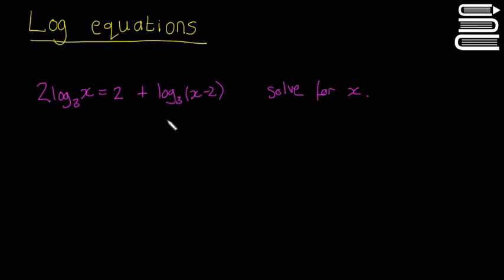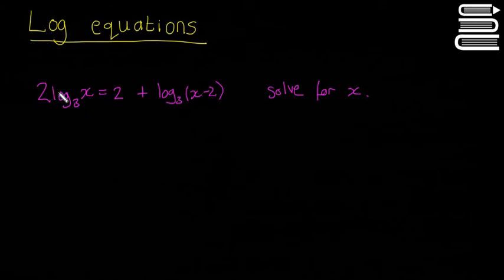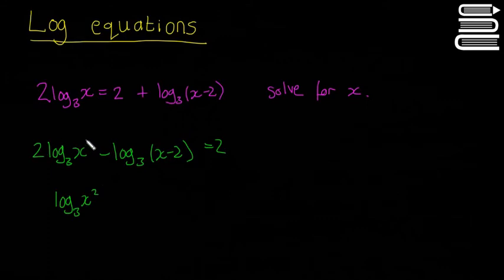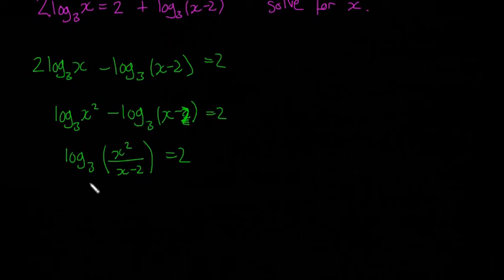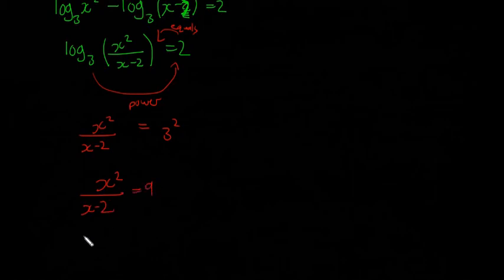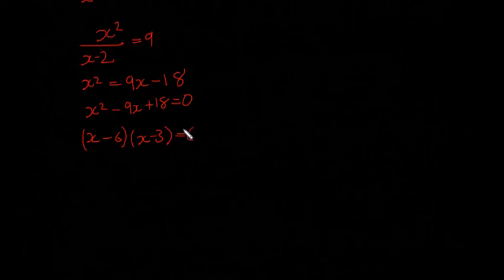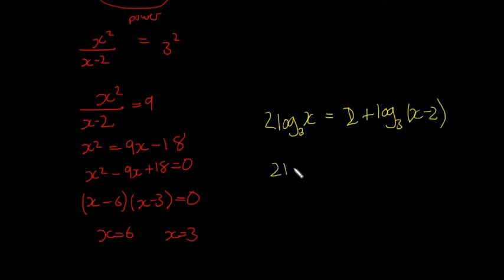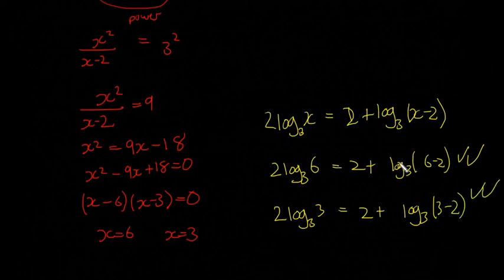Leaving Cert Maths - Logs & Indices 14 - Log Equations 4